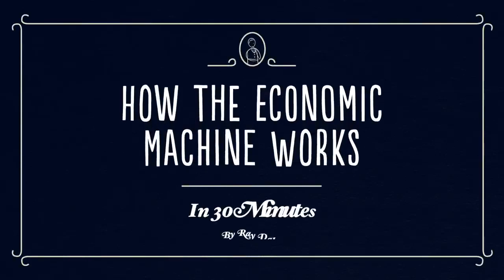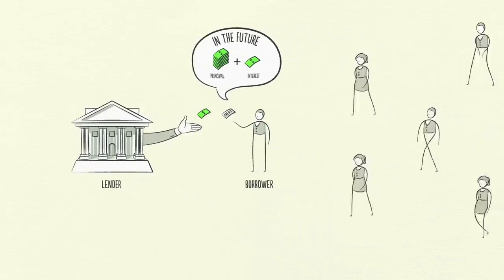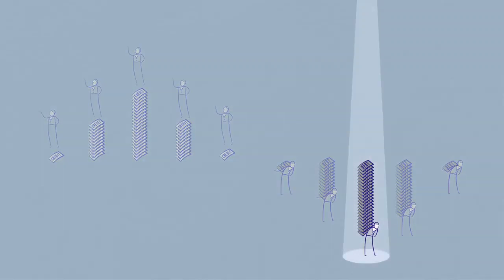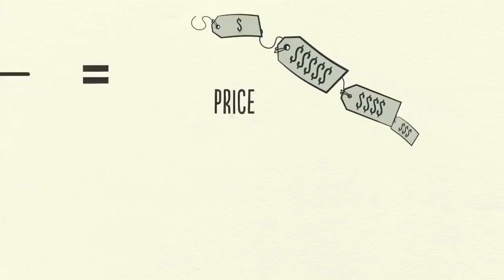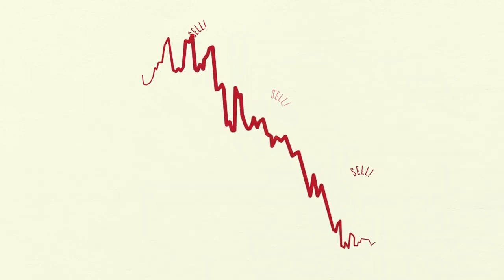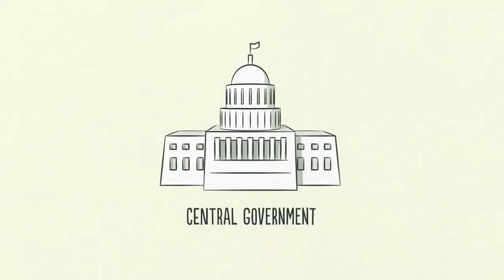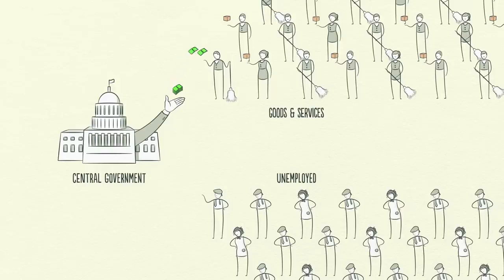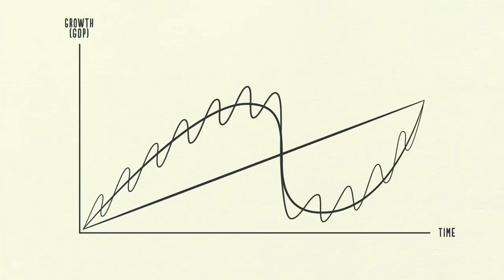Ray Dalio how the economic machine works